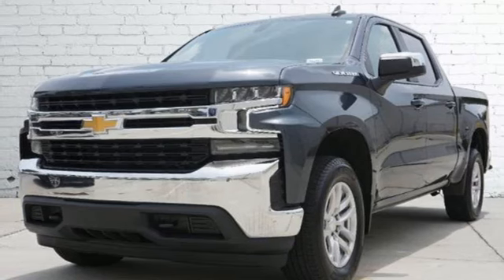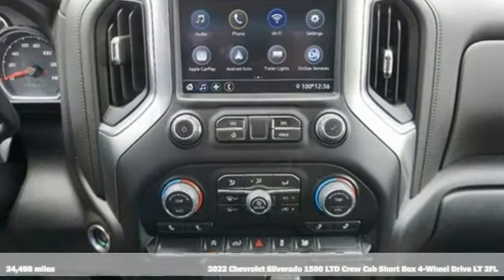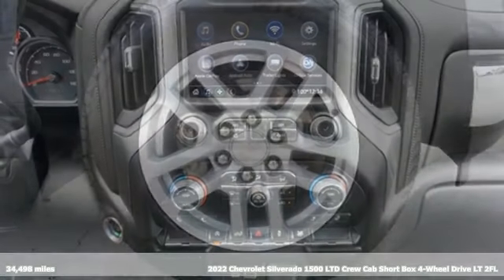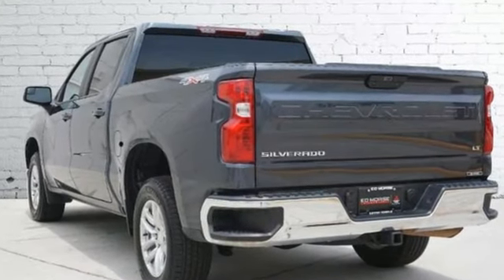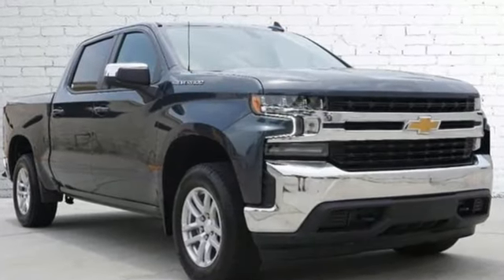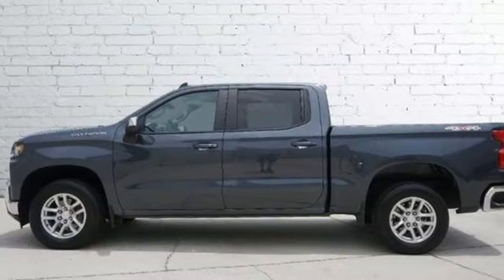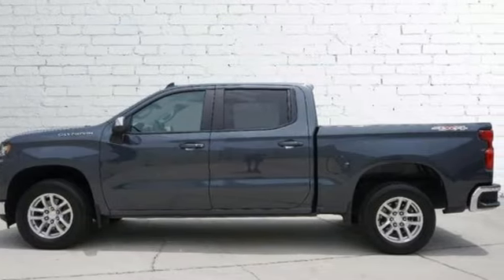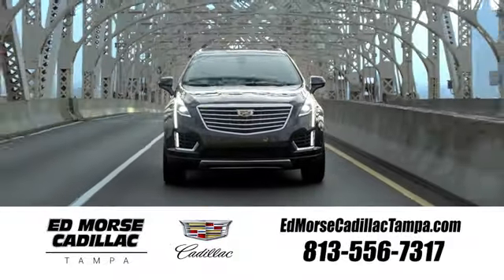Used 2022 Chevrolet Silverado 1500 Limited Tampa FL St. Petersburg, FL TA12481 - SOLD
Year: 2022
Make: Chevrolet
Model: Silverado 1500 Limited
Trim: LT
Engine: 2.7Ll 4 Cylinder Turbocharged
Transmission: 4WD 8-Speed Shiftable Automatic
Interior: Black
Mileage: 34498
Stock #: TA12481
VIN: 1GCPYJEK9NZ106179
Recent Arrival!CARFAX One-Owner. 2022 Chevrolet Silverado 1500 LTD LT Shadow Gray MetallicCleaned and Sanitized All advertised prices are plus tax, tag, title, registration, and reconditioning costs. Prices do not include predelivery service charge of $999, electronic registration filing fee of $199.7, or tag agency fee of $85. Prices can expire or change at any time without notice. Advertised prices cannot be used in conjunction with other offers, special APR programs, or available dealer cash back, or other incentives. All vehicles subject to prior sale. Prices do not include dealer installed options.Equipped with Convenience Package (10-Way Power Driver Seat w/Lumbar, 12-Volt Rear Auxiliary Power Outlet, Dual-Zone Automatic Climate Control, Electric Rear-Window Defogger, Keyless Open & Start, Leather Wrapped Steering Wheel, LED Cargo Area Lighting, Manual Tilt/Telescoping Steering Column, Rear Dual USB Charging-Only Ports, Remote Vehicle Starter System, and Theft Deterrent System (Unauthorized Entry)), Trailering Package (Hitch Guidance), 2 USB Ports (First Row), 3.42 Rear Axle Ratio, 4.2 Diagonal Color Display Driver Info Center, 40/20/40 Front Split-Bench Seat, 4-Wheel Disc Brakes, 6 Speakers, 6-Speaker Audio System, ABS brakes, Air Conditioning, Alloy wheels, All-Star Edition, AM/FM radio: SiriusXM, Apple CarPlay/Android Auto, Auto-Locking Rear Differential, Automatic temperature control, Bluetooth? For Phone, Brake assist, Bumpers: chrome, Chevrolet Connected Access Capable, Chrome Grille, Chrome Mirror Caps, Cloth Seat Trim, Color-Keyed Carpeting Floor Covering, Compass, Deep-Tinted Glass, Delay-off headlights, Driver door bin, Driver vanity mirror, Dual front impact airbags, Dual front side impact airbags, Electronic Cruise Control, Electronic Stability Control, Front anti-roll bar, Front Center Armrest w/Storage, Front dual zone A/C, Front Frame-Mounted Black Recovery Hooks, Front reading lights, Front wheel independent suspension, Fully automatic headligh

Address:
101 East Fletcher Avenue